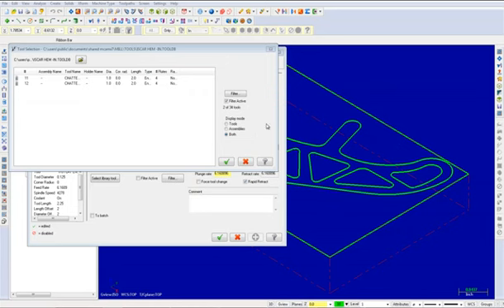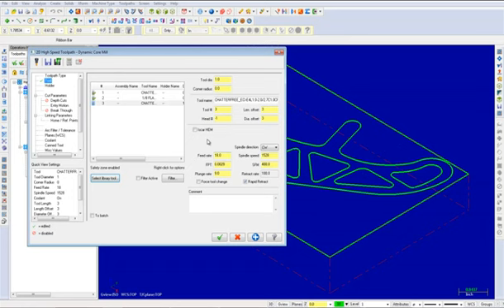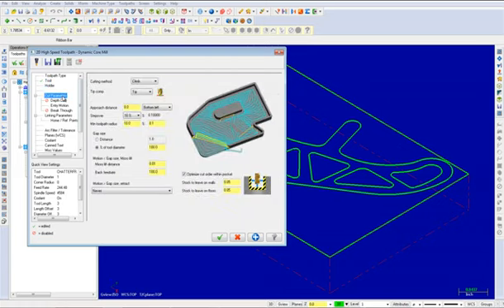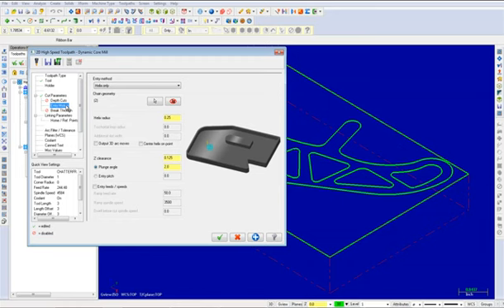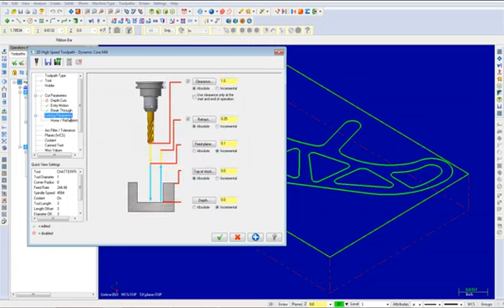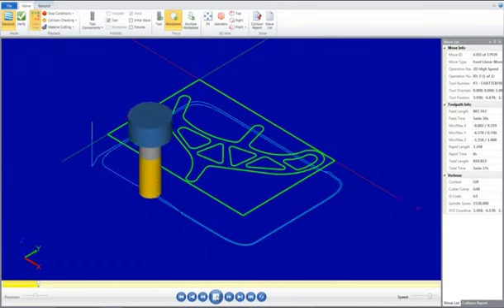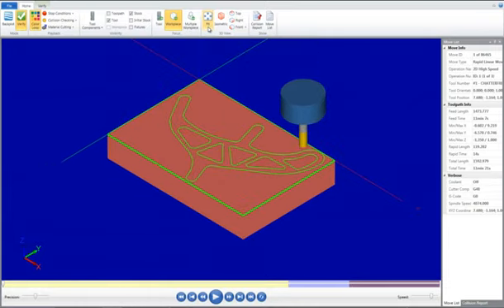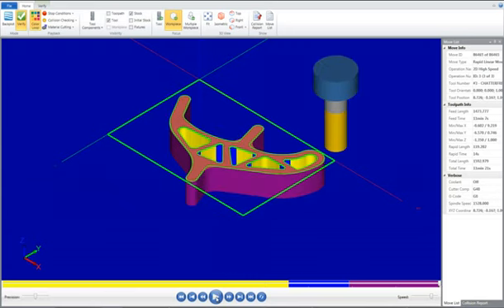6 2D HS Dynamic Core Mill